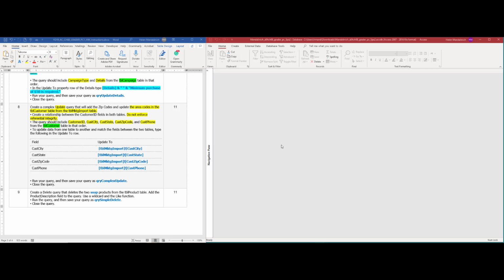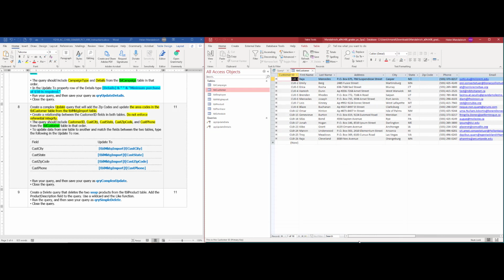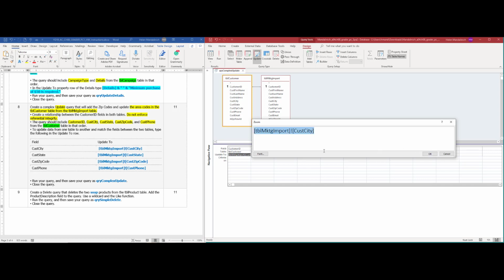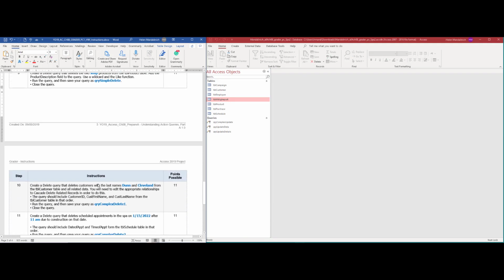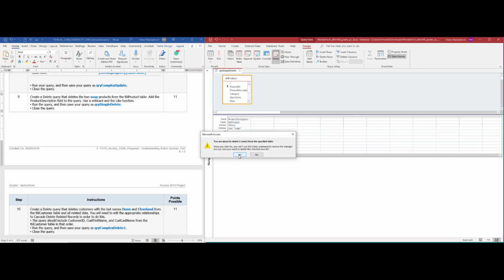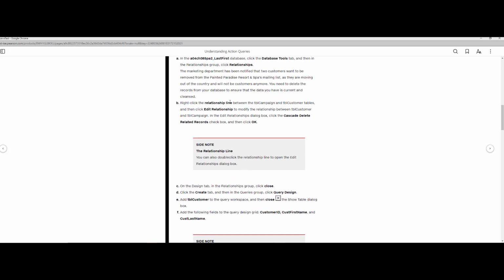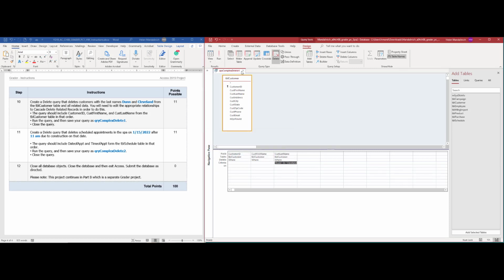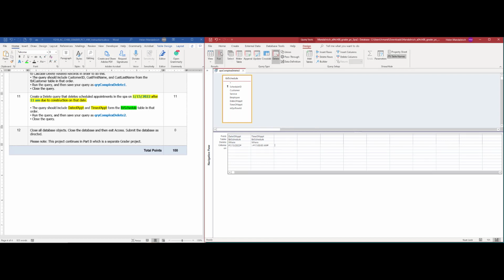Access Ch8 PrepareCaseA Steps8 to end